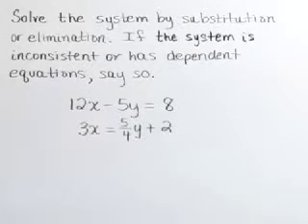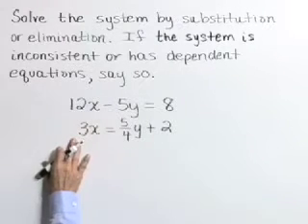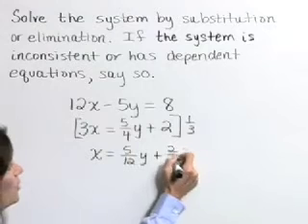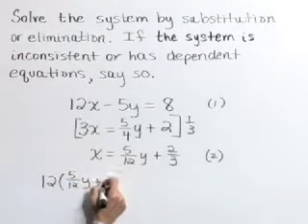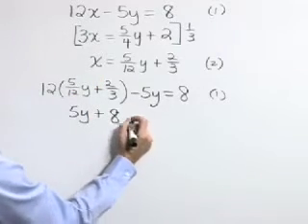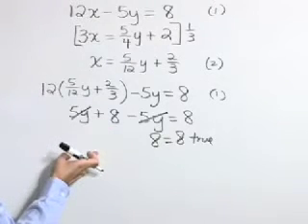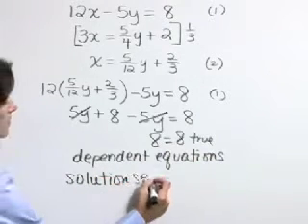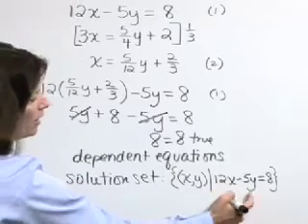Lial Combined Algebra Ch08 Ex07